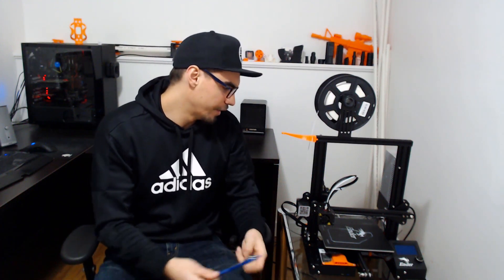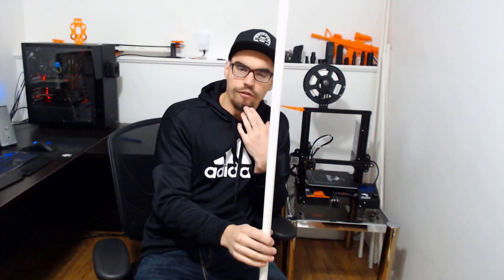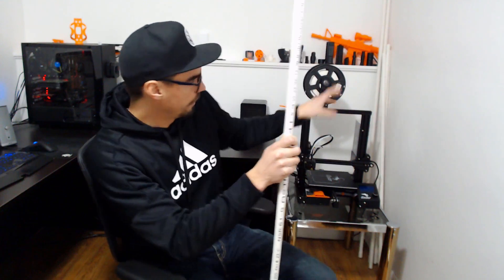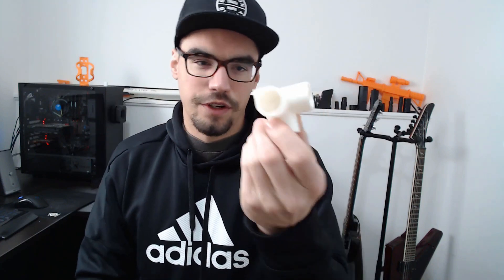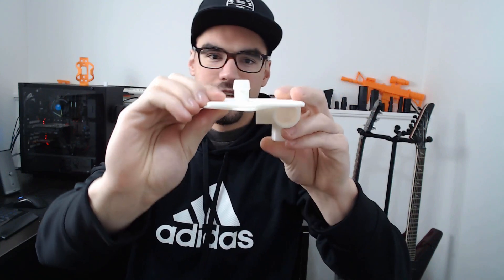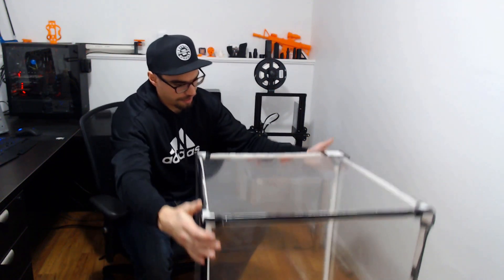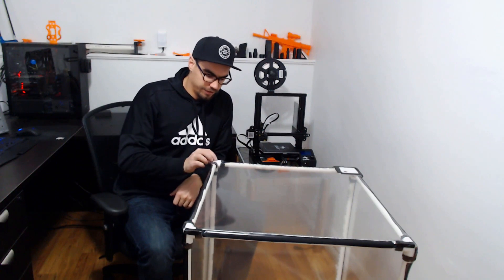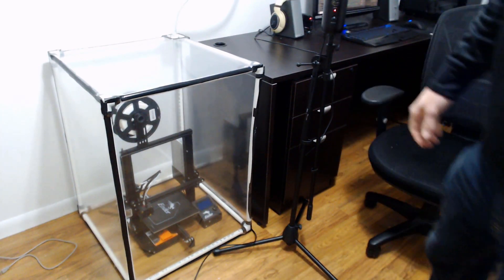Budget Vented 3D Printer Enclosure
This DIY budget 3D printer enclosure can be designed to fit around any printer. The enclosure is sealed with a vent hose running out the top. I did everything I could to keep the cost really low. I hope you guys enjoyed the build!